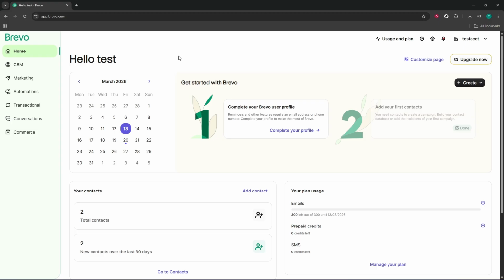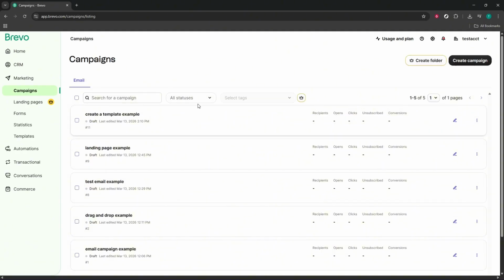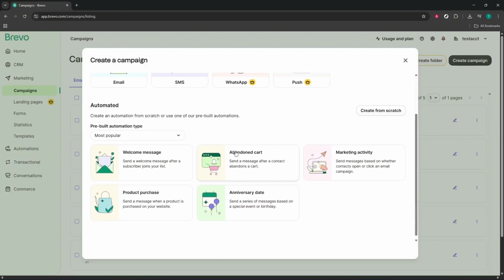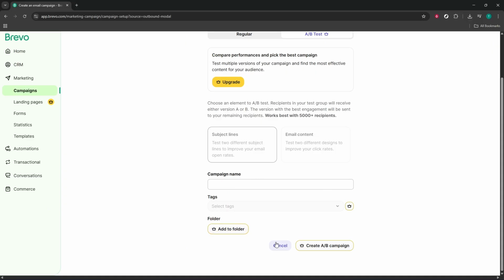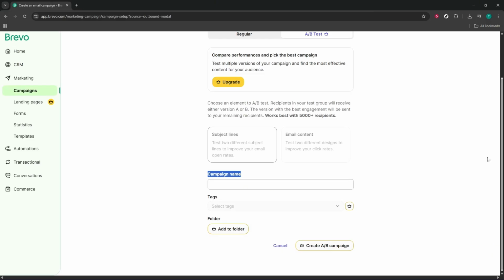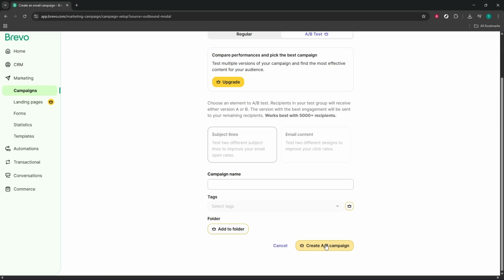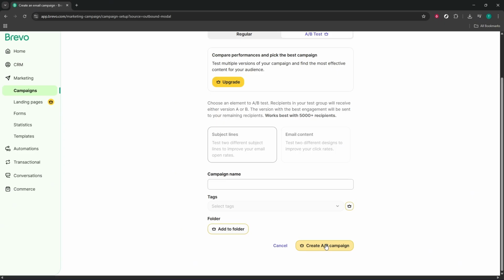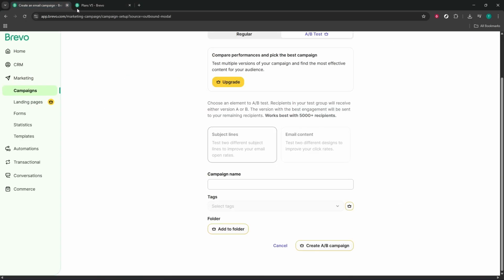How To AB Test Emails Using Brevo (Step-By-Step)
Learn how to optimize your email marketing campaigns by mastering split testing. In this tutorial, we cover how to set up A/B tests to compare subject lines and content variations to improve your open rates and conversions.

In this video, you will learn:
• How to create an A/B test campaign in Brevo
• Selecting the right test criteria and split percentage
• Analyzing results to pick a winning version
• Tips for better email engagement